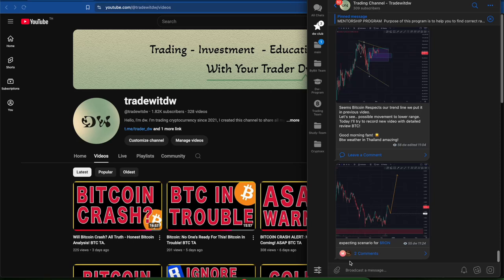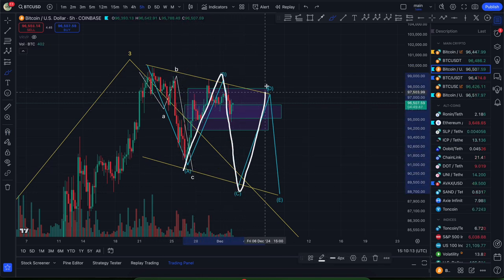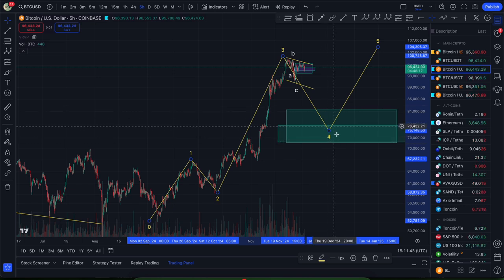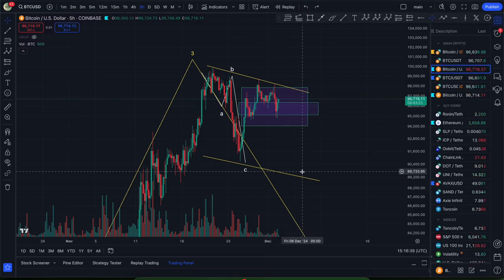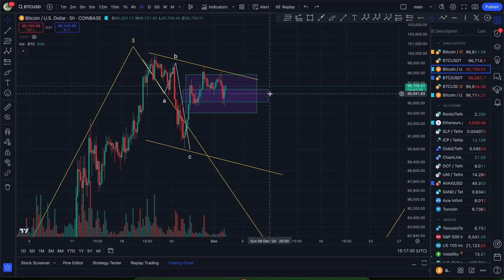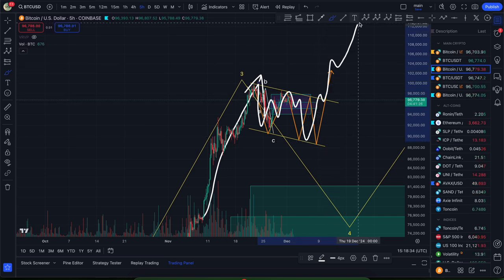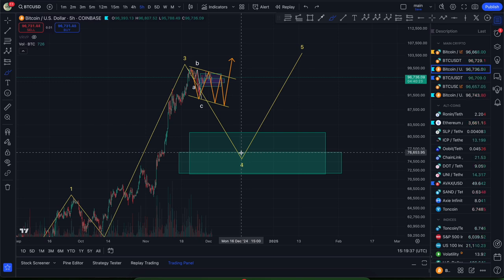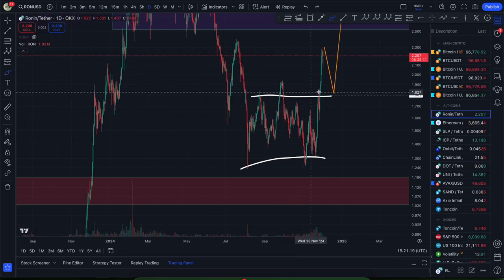Bitcoin: Crash Is NOT OVER! Why No One Sees This? (BTC + RON TA)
Read This Before You Decide To Enter This Community.
Trading is the most difficult job in the world, and same time it’s one of the most simple job in the world. Difficult makes it -  because it’s one big organism where millions of traders moving prices up and down and creating chaos, your job as a trader to find stability in that chaos, that is a pretty difficult challenge, don’t you think so? Simple makes it - because to get rich and get your all dreams come true, you just need 5 seconds literally make one decision  “buy or sell?”. It doesn’t require you to be in the office, it doesn’t require you to wake up in the morning, and you can do it from almost any place in the world. Think about it:  isn’t beautiful imagining how you lay down on the hammock somewhere in island and just clicking  two buttons and earning all of the money you need. And yes… it is that easy in reality. You can trade from any place in the world, and you can earn infinite amount of money, but to do so you have to have a huge experience behind you, good trading system, great risk management, and what is one of the most important and underrated category is that you MUST to have “successful trader’s mindset”. The goal of my channel is create community which seriously look at the trading and  ready to change their current mindset in order to change something in their lives and bring bright financial freedom for themselves and for their love ones. My channel can help you upgrade all necessary human qualities inside you, which will put you in right direction, and you can become that 5% successful traders which consistently and stably raising their capital day by day, month by month, year by year. Successful trading is not just a financial freedom, money - is just a bonus, It is the lifestyle which makes you high level of yourself, and borns inside you the quality of being legendary champion. Because if you did find success in such a difficult and chaotic environment then you are not less than any legendary champion or leader lived or (currently living) in our world.
                                      🕯-dw
    “An astute trader aims to enter the market during quiet times and take profits during wild times."
   🕯-Dr.Elder

ASK YOURSELF: Do you actually want to become successful trader? If the answer is “yes” then you are welcome to my community.

 🧑🏼‍💻Trader's Must Have Kit🧑🏼‍💻
📊TradingView Link Includes 15$ Discount.